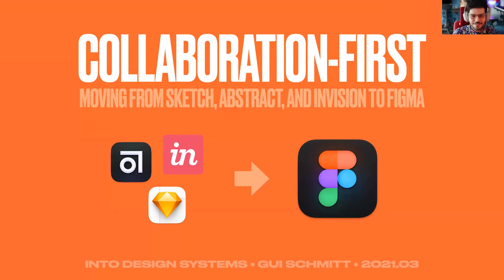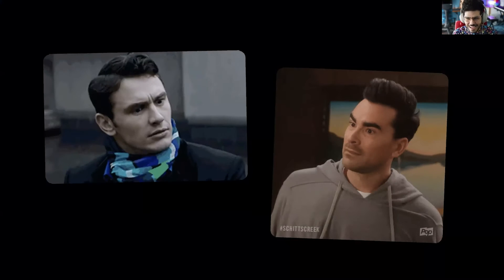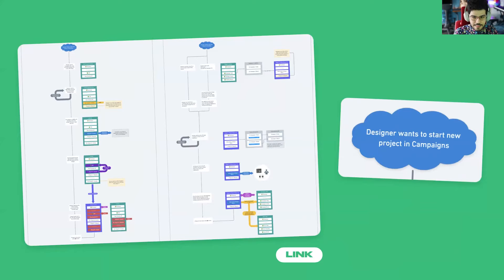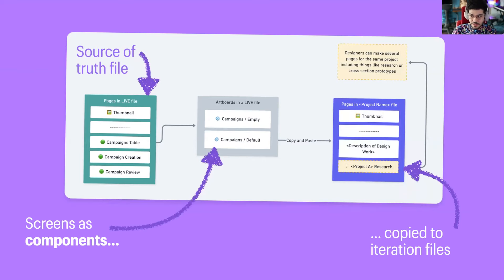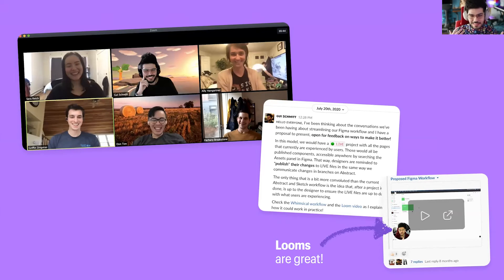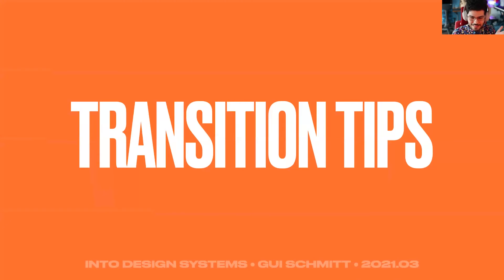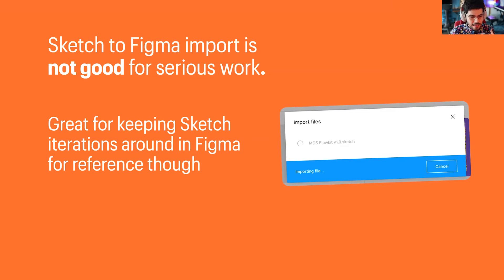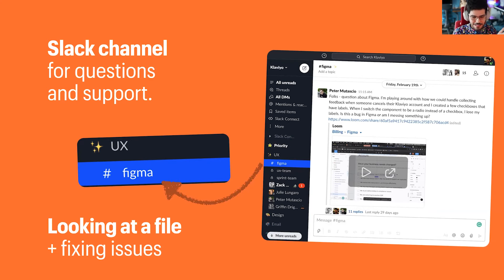Moving from Sketch to Figma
Collaboration-First: Moving from Sketch, Abstract and InVision to Figma - Gui Schmitt

⚡️Ready to take your design system skills to the next level?
Join the biggest virtual, interactive Design Systems conference worldwide.

🗓️June 8-9 Online 🌎worldwide
⚡️Super Early Bird tickets now on sale! Limited seats!! ⚡️
Join us 🙌🏻

Main topics:
🎨 Headless Design Systems
🤖 Automation of Design Systems
📈 Data Driven Design Systems
⚡️ Design Tokens